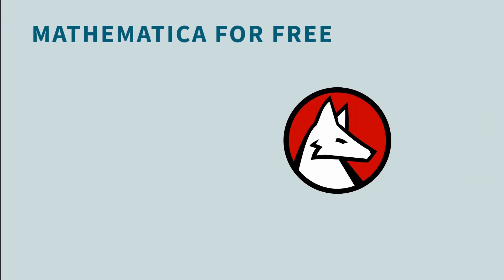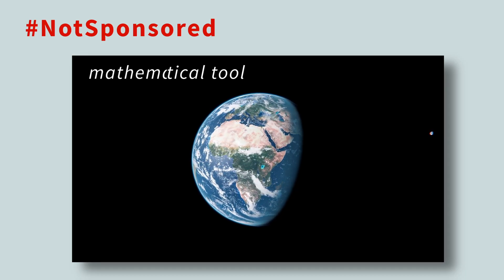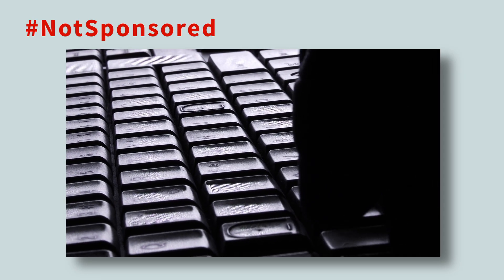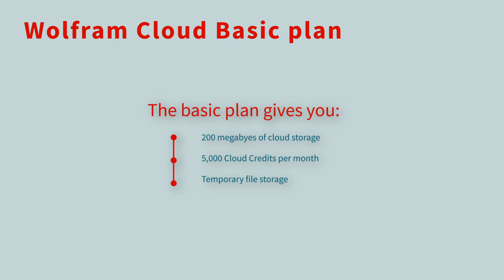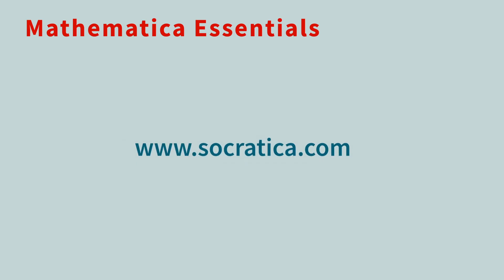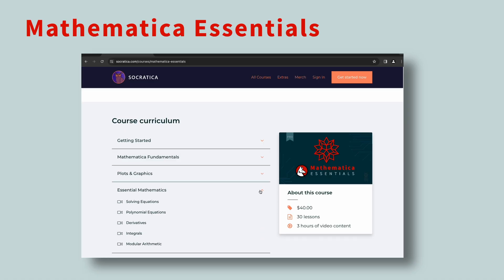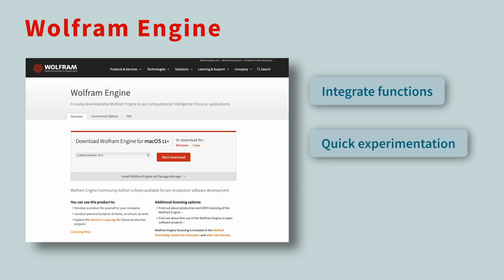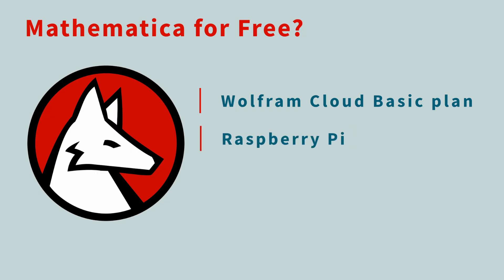Use Mathematica for FREE 📌 Raspberry Pi, Wolfram Cloud Basic Plan, etc.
Mathematica Essentials - the first PRO COURSE from Socratica

To be notified about updates to our first Pro Course "Mathematica Essentials,", join our mailing list

We hear you, Socratica Friends. The list price for Mathematica is steep. And yet, we do recommend it. It's simply the best tool we know for doing quantitative work. We've used it now for over 30 years.

There *are* some ways you can get started using Mathematica and the Wolfram Language for free. That's what this video is about. We discuss how you can sign up for Wolfram Cloud Basic Plan for free. Also, when you buy a Raspberry Pi, it comes with Mathematica. Finally, we suggest you explore Wolfram Engine, which is free to test with your own projects as long as it is for non-commercial projects.

You can jump to sections of the video here:
0:00 The shockingly high list price of Mathematica
0:26 not sponsored
1:23 Wolfram Cloud sign up for free
2:06 Raspberry Pi
2:34 Mathematica Essentials Course
3:07 Wolfram Engine (free for non-commercial)

BTW—Socratica offers a pro course, 'Mathematica Essentials,' providing key concepts for mastering Wolfram products:

José Juan Francisco Castillo Rivera
KW
M Andrews
Jim Woodworth
Marcos Silveira
Christopher Kemsley
Eric Eccleston
Jeremy Shimanek
Michael Shebanow
Alvin Khaled
Kevin B
John Krawiec
Umar Khan
Tracy Karin Prell
 — Thank you kind friends! 💜🦉